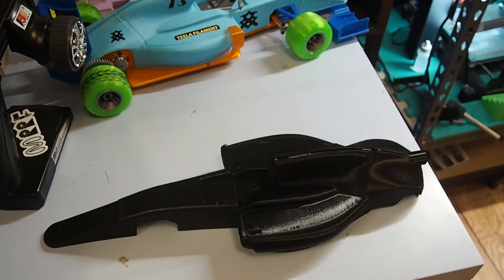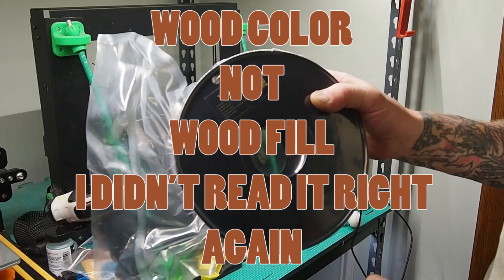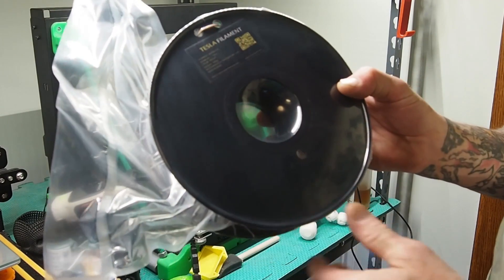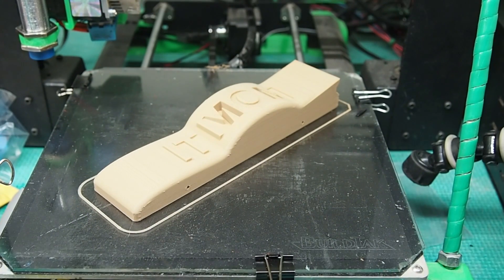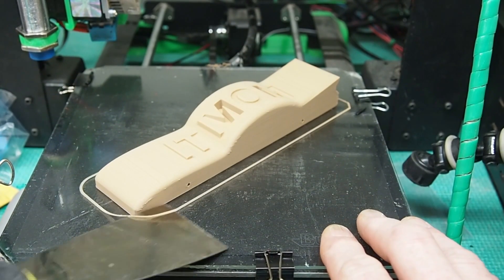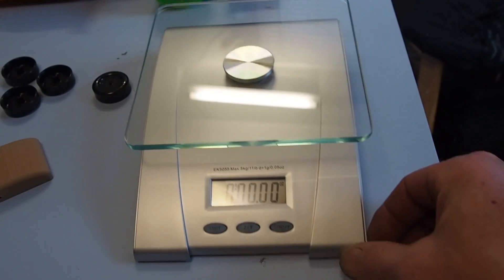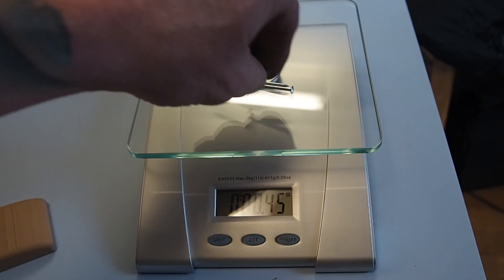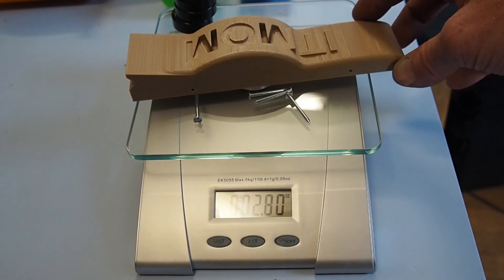3d Printing The Right Kind Of Derby Car For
After being informed that it's a 3d printed version of the Pinewood Derby not an open rc demolition derby I jumped into fusion 360 designed something up and printed it on Mow my Monoprice Maker Select v2 with some Tesla Wood Colored PLA now I'm ready for ERRF2018